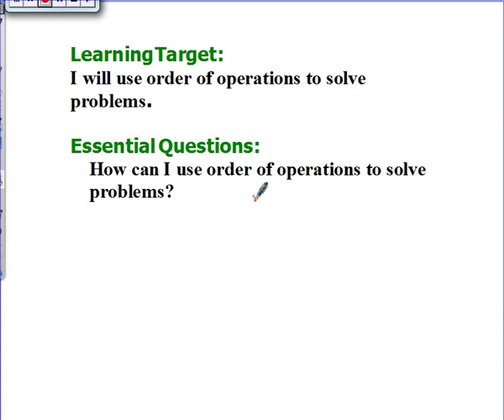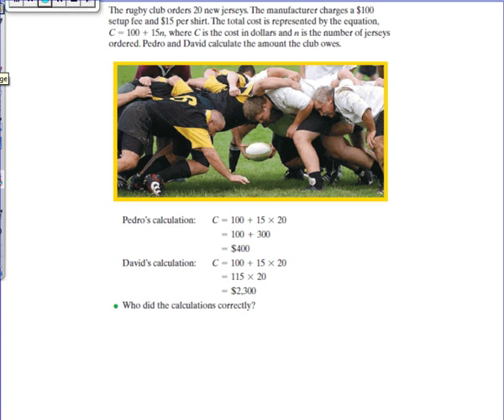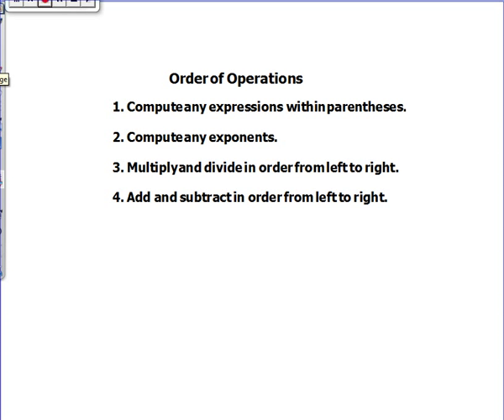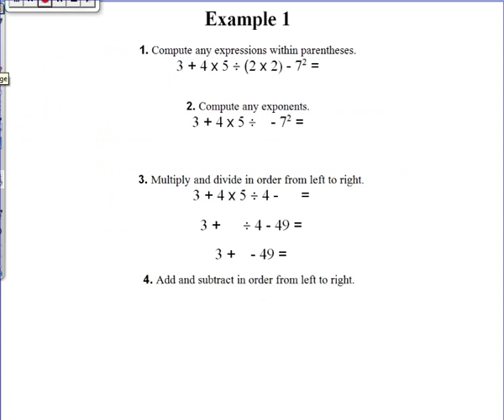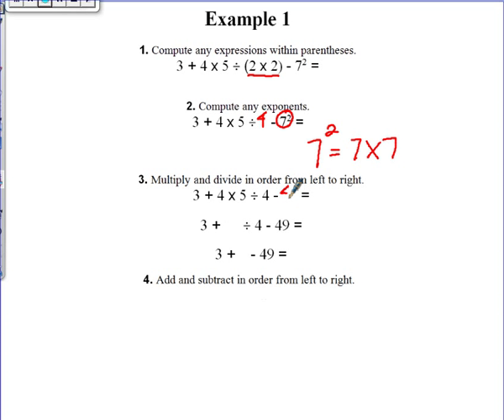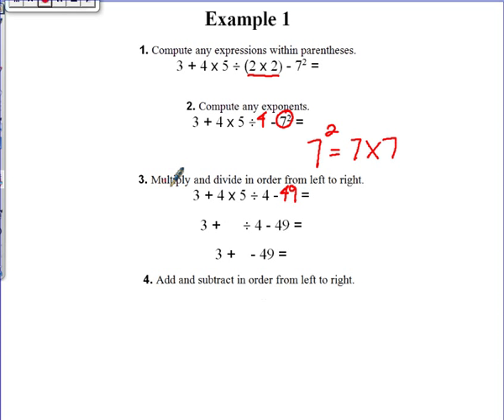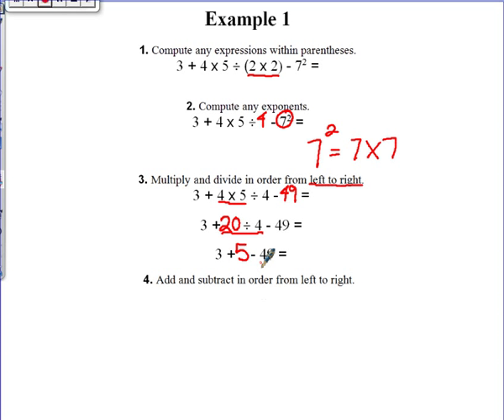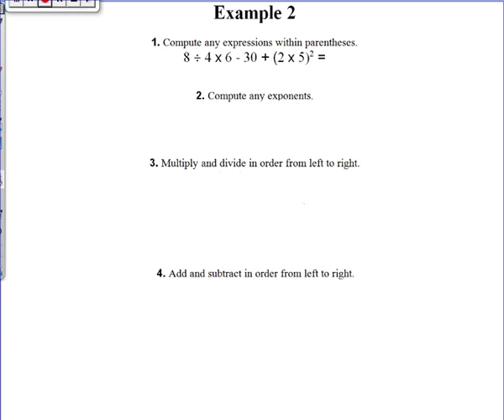Accentuate the Negative - Problem 4.1 Order of Operations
Exploring how order of operations controls mathematics